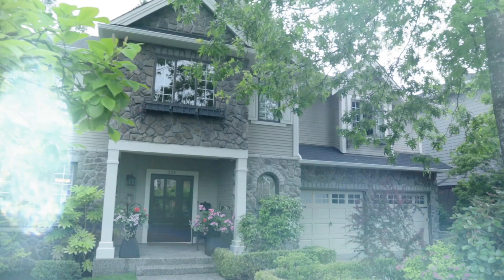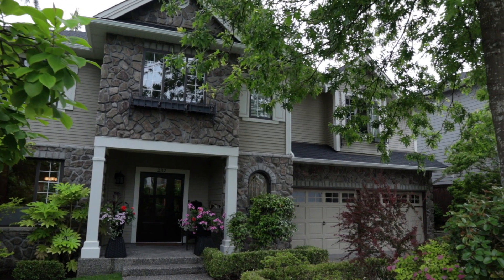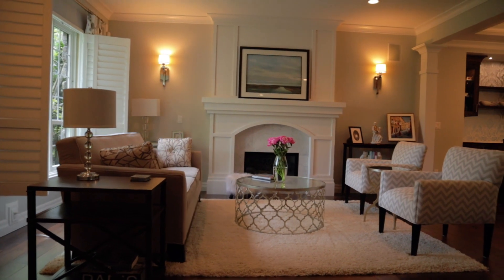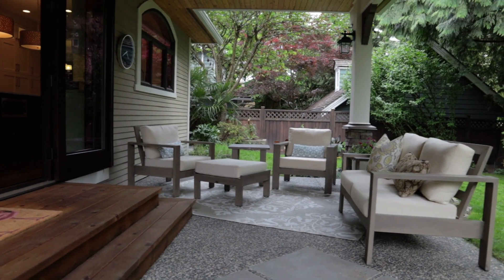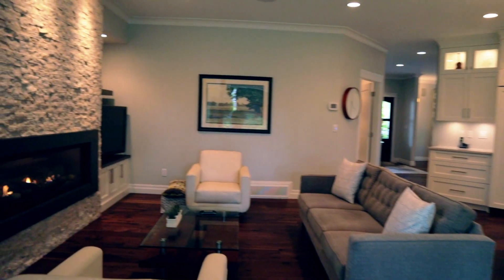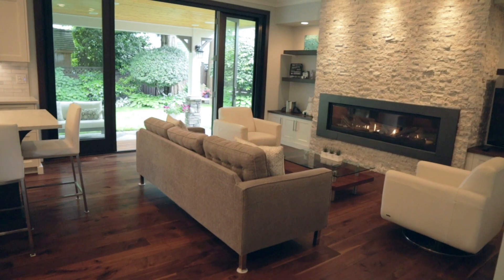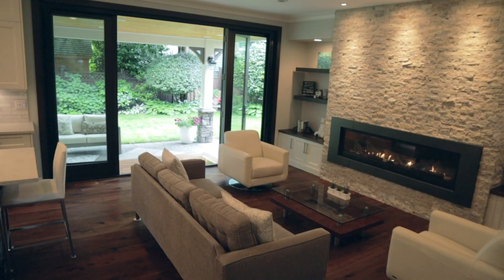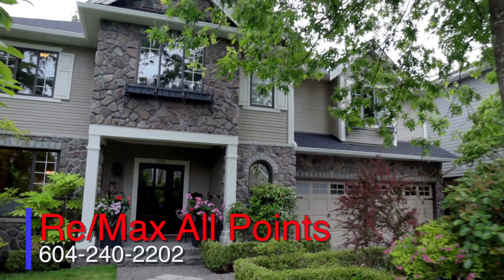For Sale - 232 Anthony Court, New Westminster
Welcome to this Stunning Ovation Award Winner & Georgie Award finalist Family home. Prof, high quality reno’s throughout-natural Walnut Hard Wood, control 4 automation, 5 Sonos audio zones, new roof & gutters. Upstairs hosts an amazing Theatre room, 4 bedrooms, the master with walk in closet, gas F/P & 5 piece en suite, a 5 piece Jack/Jill bath between 2 of the 3 bedrooms. Main floor has a Chef inspired kitchen w/Sub Zero fridge, a 36” Wolf gas range, Mile wall oven, Ceaserstone counters + so much more. Family room features a 7’ linear gas F/P, custom wood doors w/sliding screen system + access to the 22’ x 12’ covered patio for you to enjoy all year round. Mature L/S front & back. The oversize double garage offers lots of storage area. Located just a block from Queens Park on a quiet street, YOU will LOVE living here!

DETAILS
List Price $2,198,000
MLS® No.R2468660
Style 2 Storey
Bedrooms 4
Bathrooms 3 (1 is partial)
Year Built 1996
Age 24
Floor Space 3,073 sqft
Lot 6,041 sqft
Taxes $7,900
Tax Year 2019
Features Central Location, Private Setting, Private Yard, Recreation Nearby, Shopping Nearby